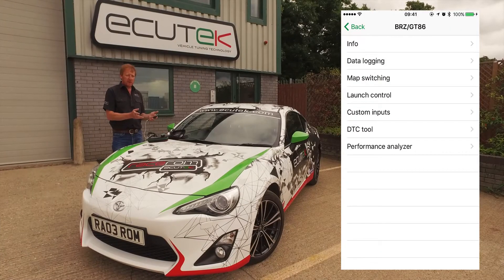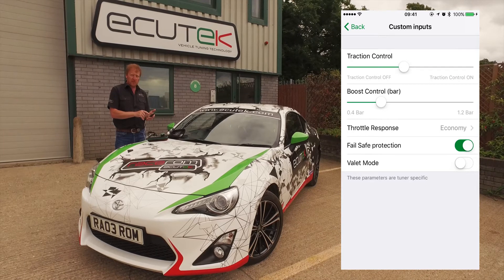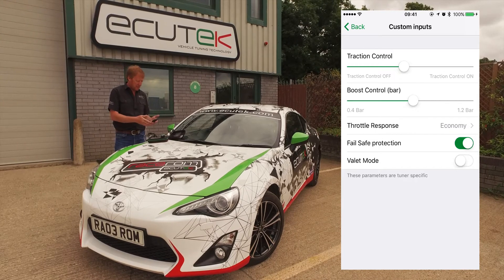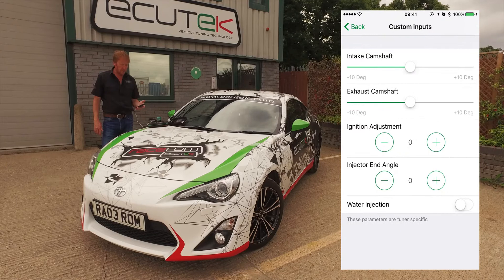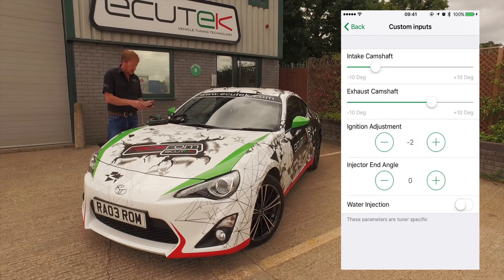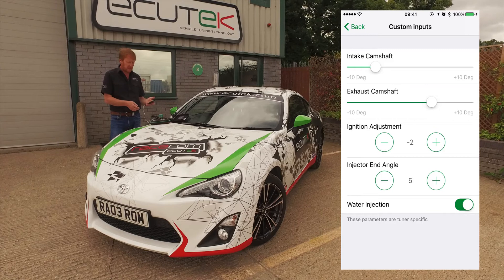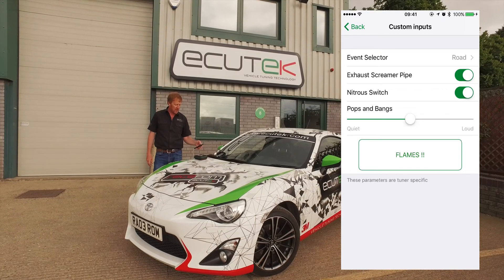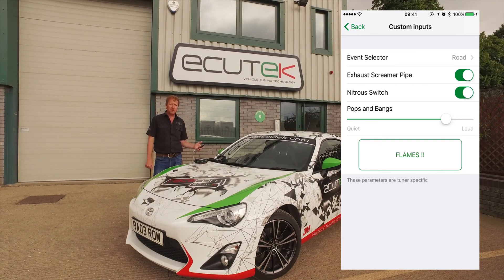EcuTek ECU Connect and Bluetooth Vehicle Interface for the BRZ/GT86/FR-S - Custom Features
Set up cool custom features that you can control from your phone or tablet